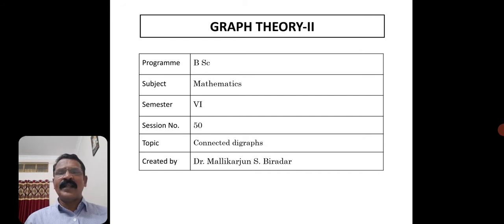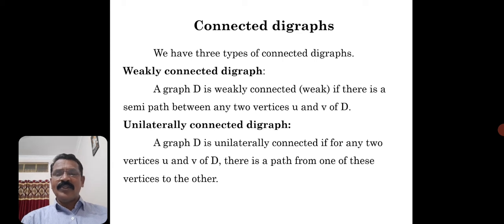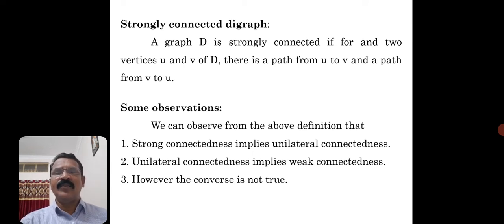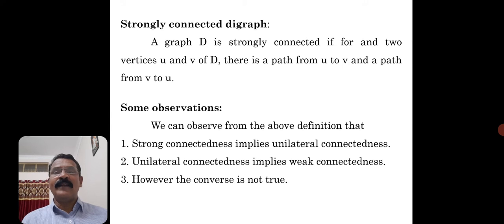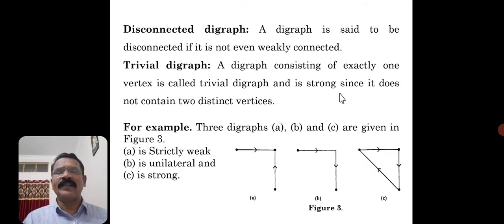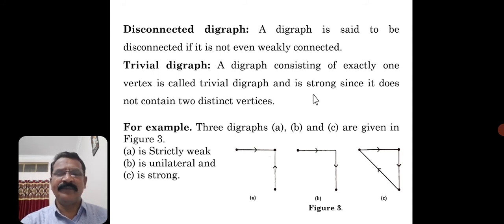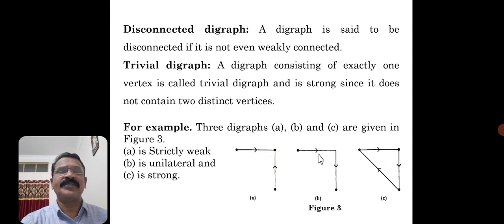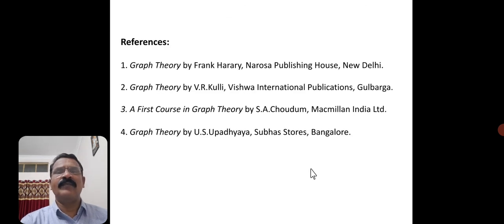V6GTU4S50 Connected digraphs